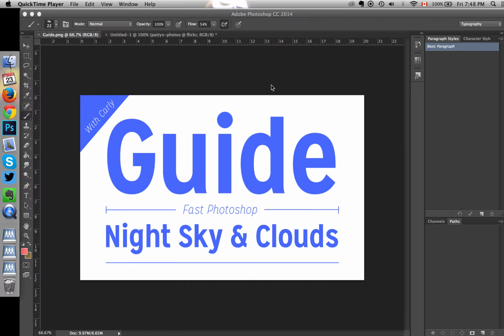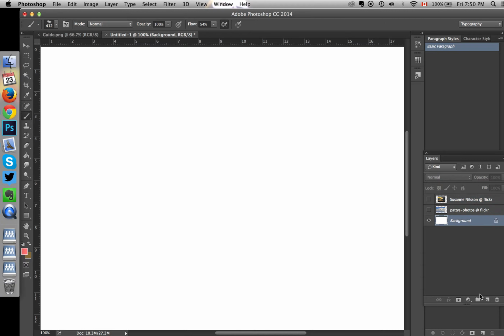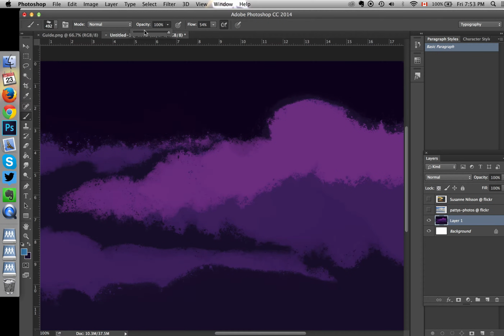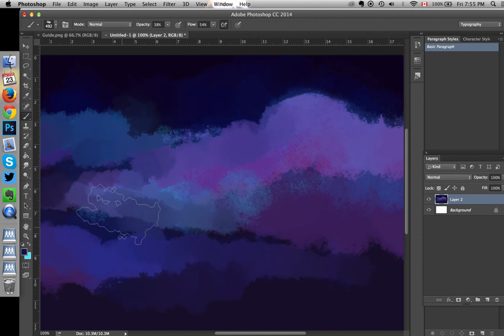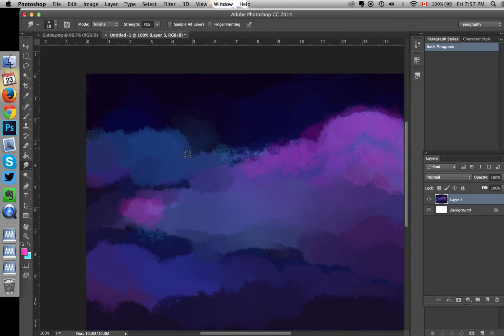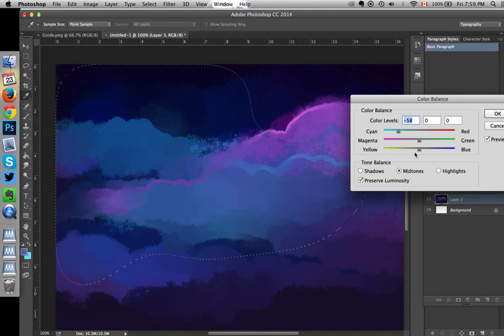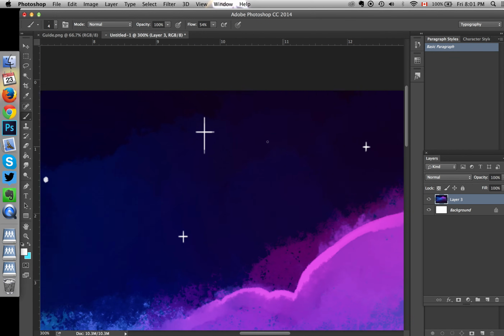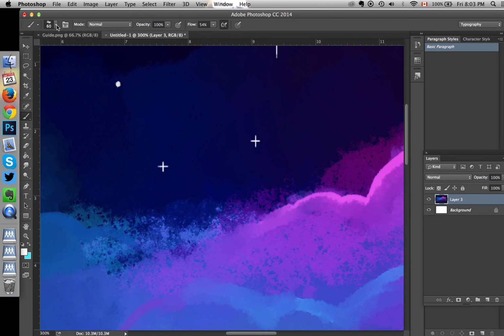Photoshop Night Sky & Clouds: Guide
Hi there, My name's Carly and I draw a lot of the time. Friends are always asking how I do my night skies so here's a fast guide!
Sorry for the black bars, I couldn't be bothered to cut this to the correct size the first time around.

I make no money off of these videos, and use any included fonts in the previews, or tutorials under a personal use license.